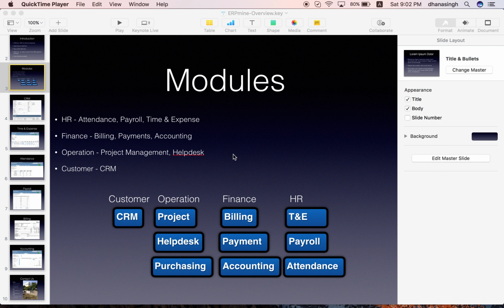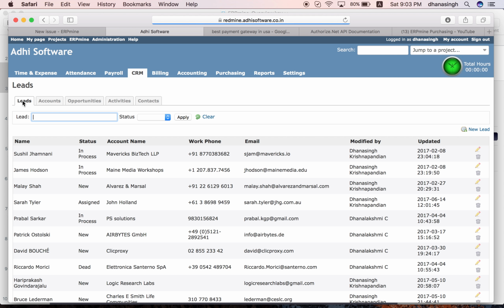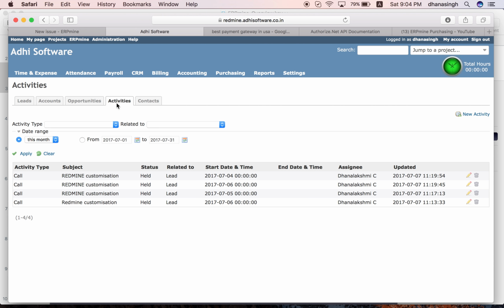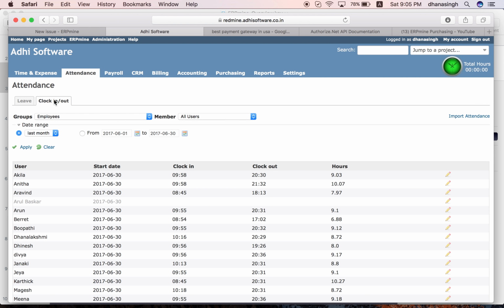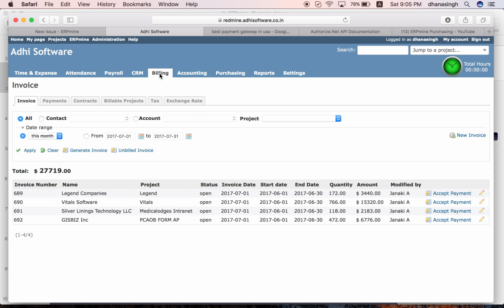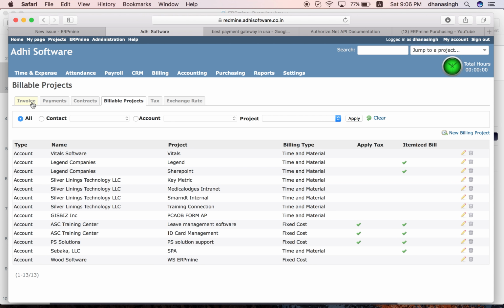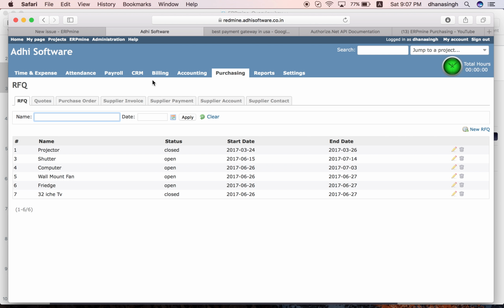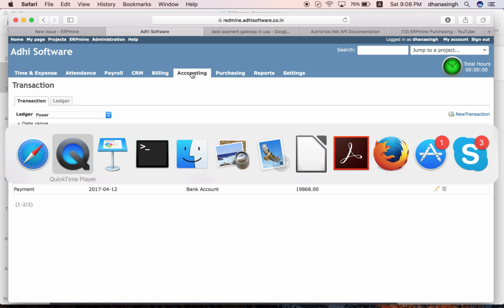Erpmine 2.9 Overview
ERPmine is an open source free ERP for Service Industries, it runs within Redmine as a plugin.  Its modules are Time & Expense, Attendance, Payroll, CRM, Billing, Purchasing and Accounting